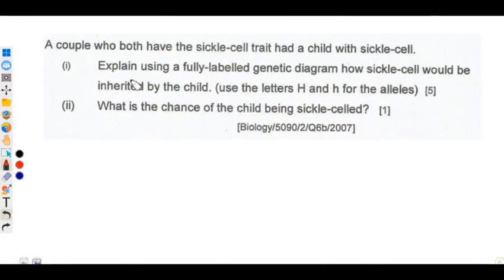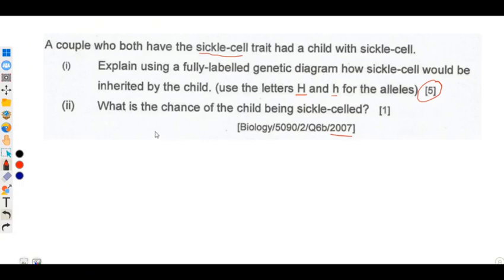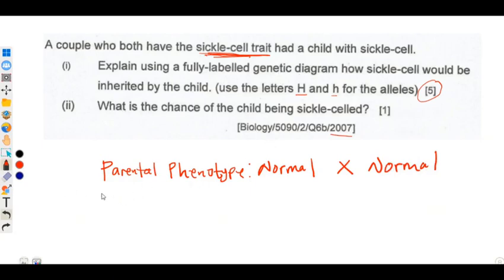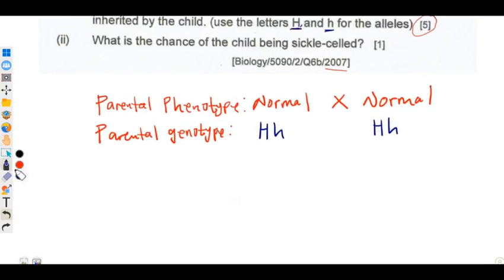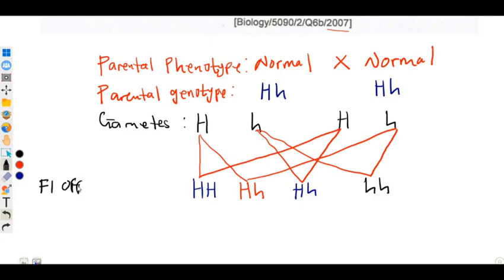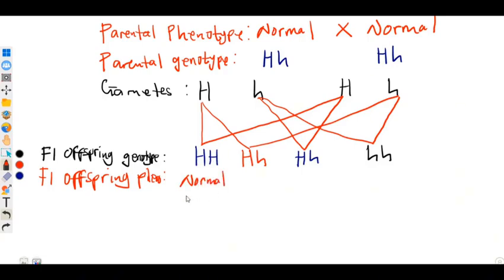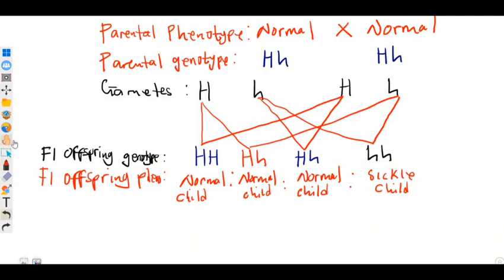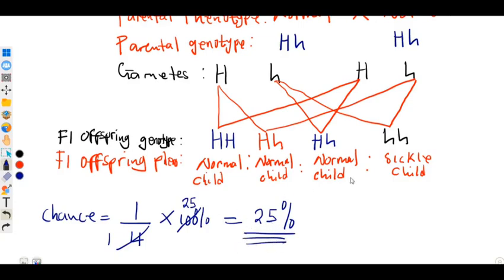G12 BIOLOGY PAPER 2 2007 SICKLE CELL Q5